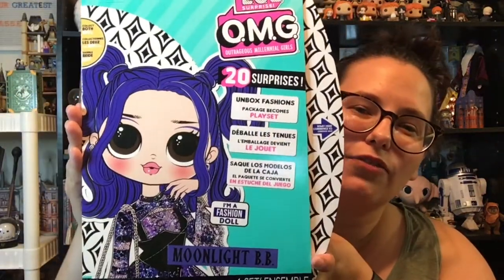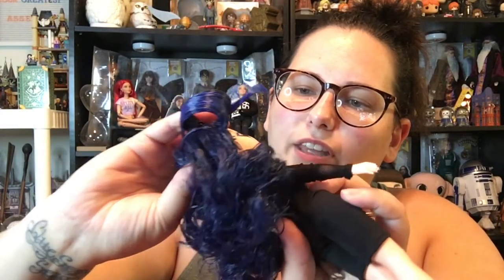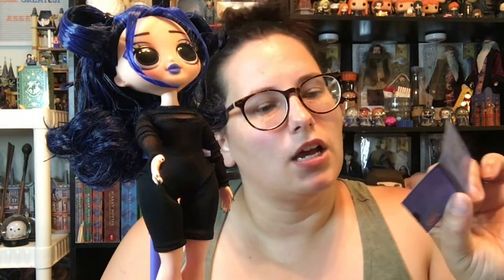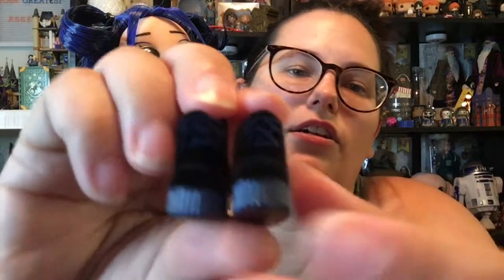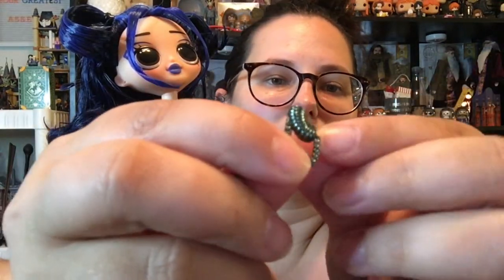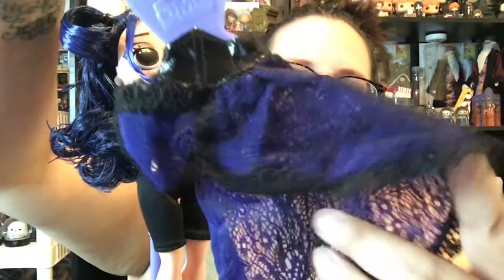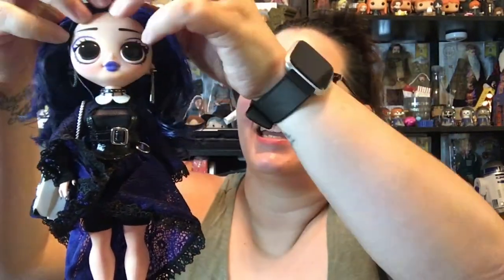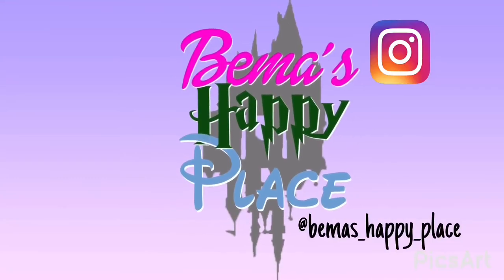LOL Surprise OMG Moonlight B.B.